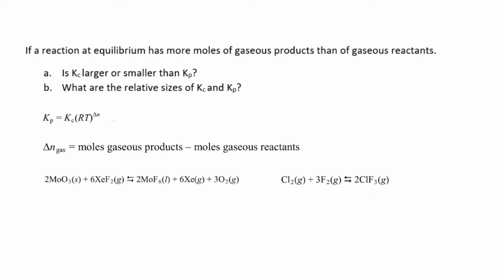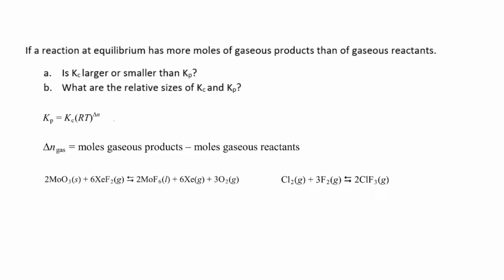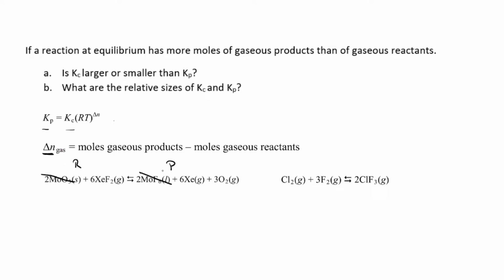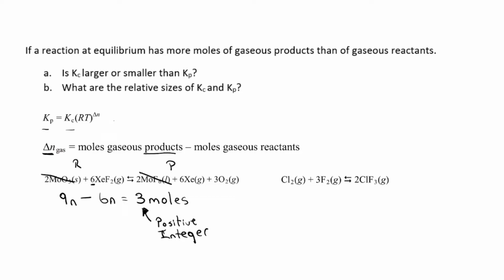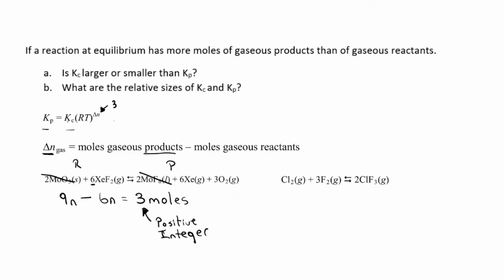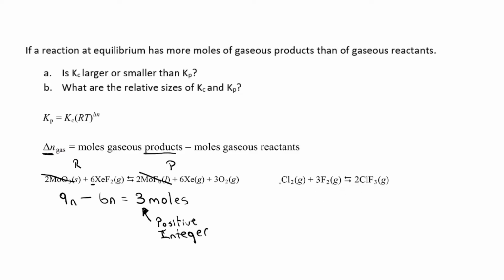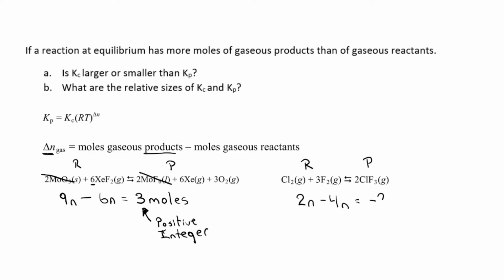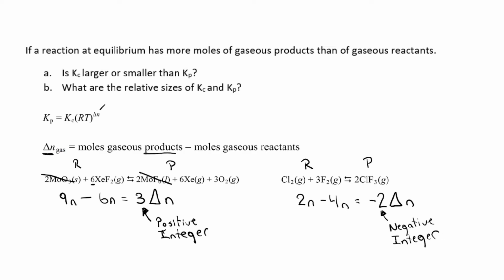College Chemistry: Is the equilibrium constant Kc larger or smaller than the equilibrium constant Kp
If a reaction at equilibrium has more moles of gaseous products than of gaseous reactants.
a. Is Kc larger or smaller than Kp?
b. What are the relative sizes of Kc and Kp?

Baba Dada